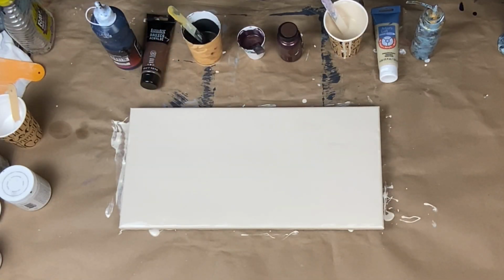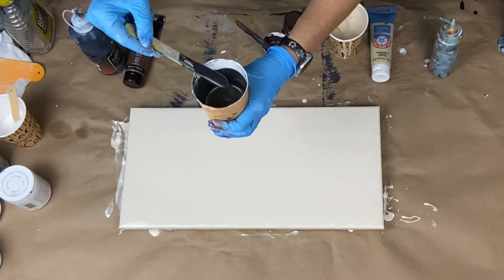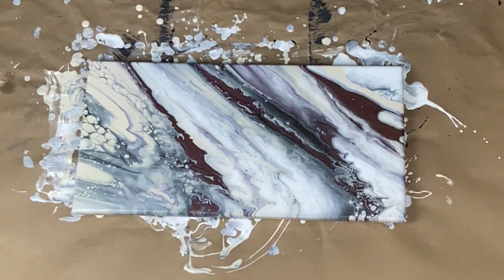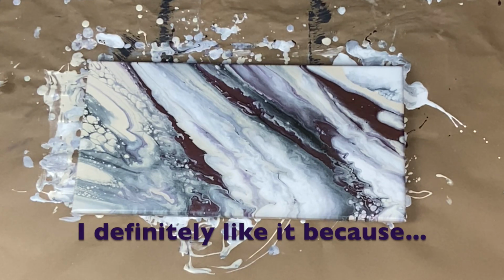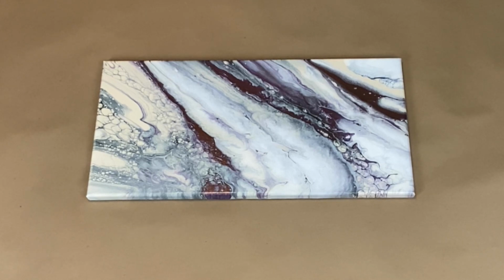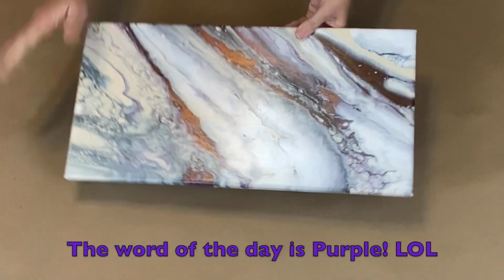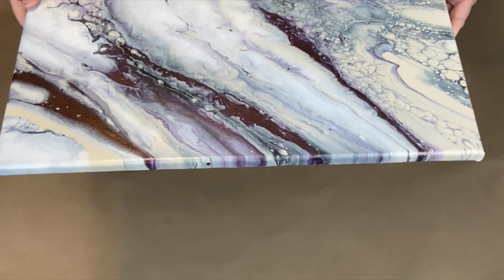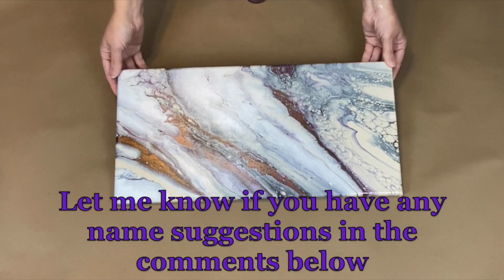ANTIQUE COPPER ACRYLIC PAINT BEAUTIFUL COLOR, Embracing Fall, DecoArt Satin Enamel Pearls/Cloud Over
This painting needs a name! I had to try FolkArt's beautiful Antique Copper Paint as soon as I saw it. I don't normally use fall or autumn colors, so I decided to try it. Honestly the Unbleached Parchment and DecoArt Satin Enamels White paint break up the darker paints really well.

The next time I use that shimmery Antique Copper purple color again I will added more of it to make it the dominant color!

***What are some of your favorite Fall/Autumn colors, let me know and if I use them in a painting I will send you that painting! Free! Sorry only residents in US, shipping everywhere outside of the US is very difficult right now.***

I apologize that I don't have exact recipes or measurements for any of the pours that I show.